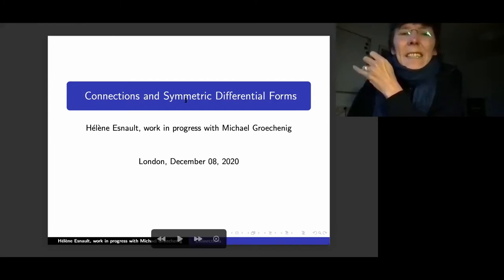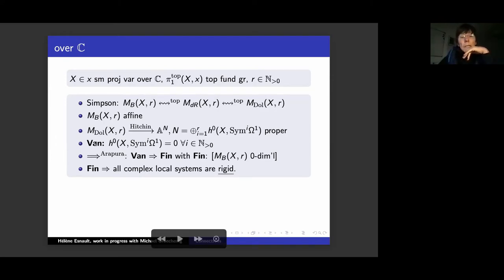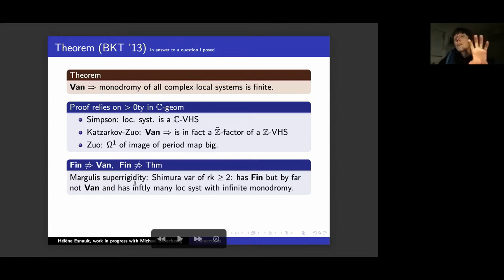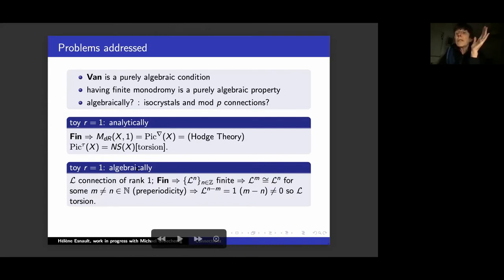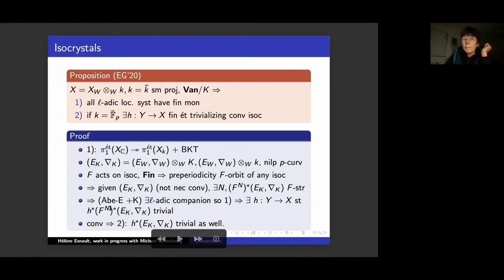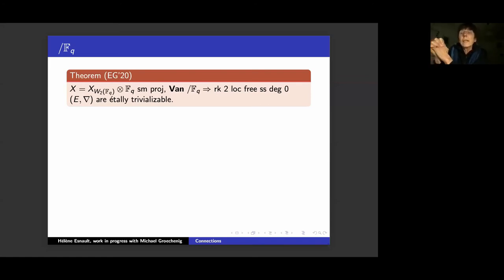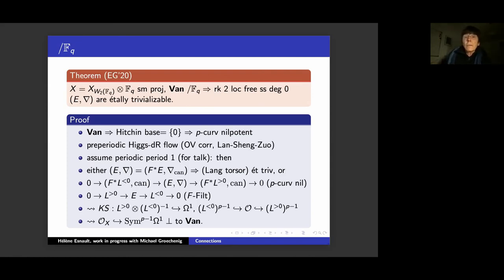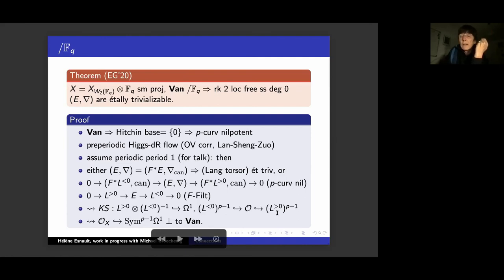H. Esnault - Connections and Symmetric Differential Forms